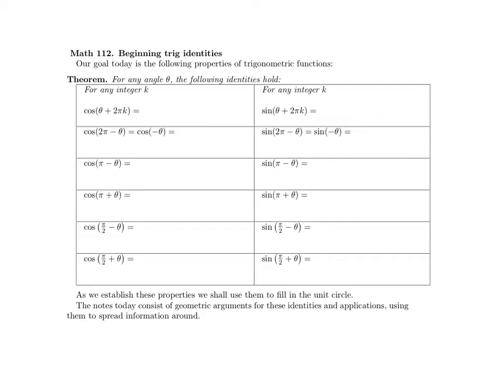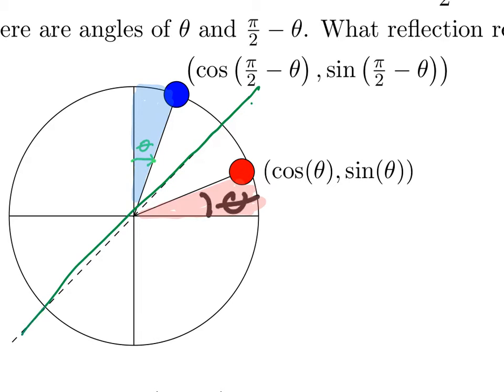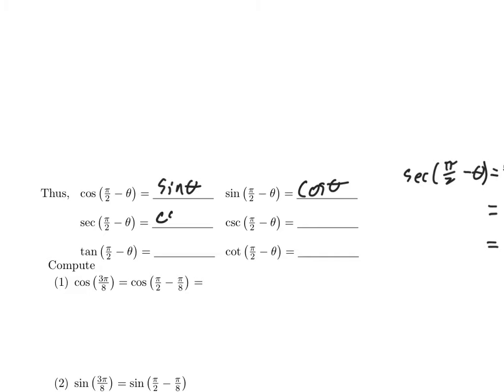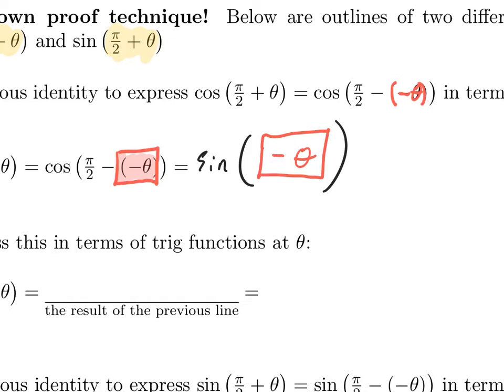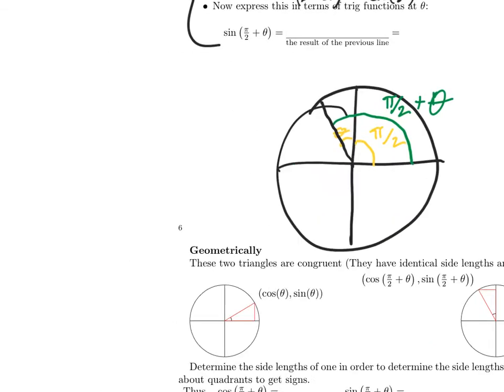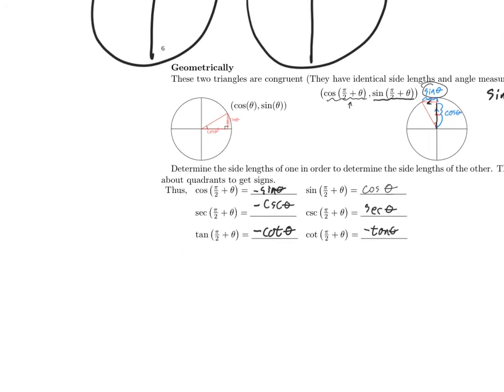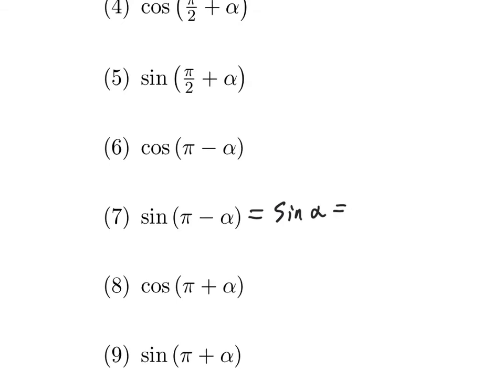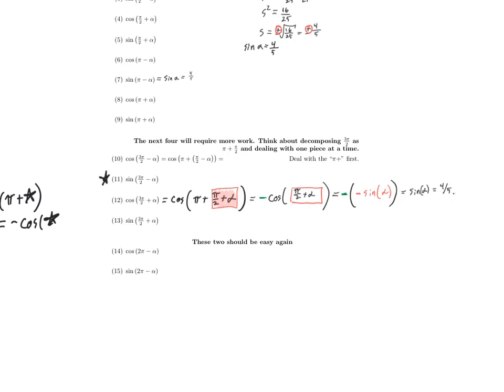finishing trig identities by reflections.